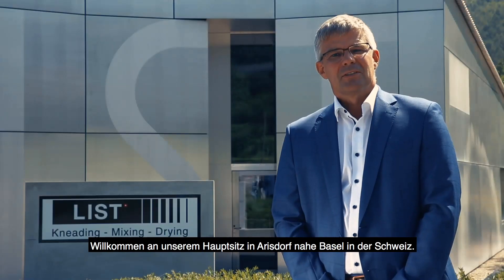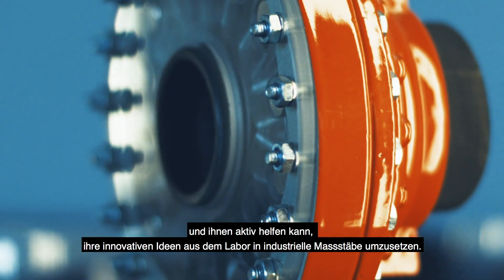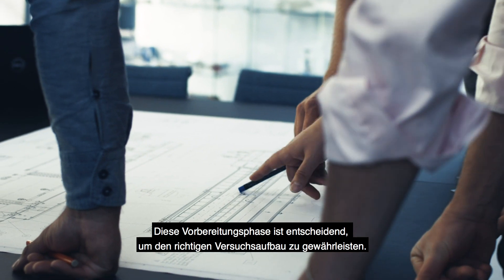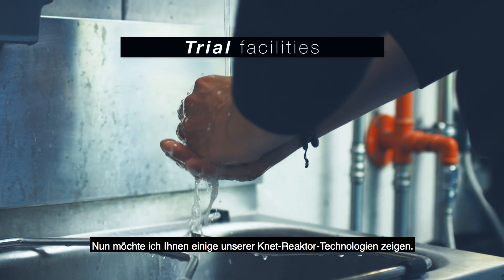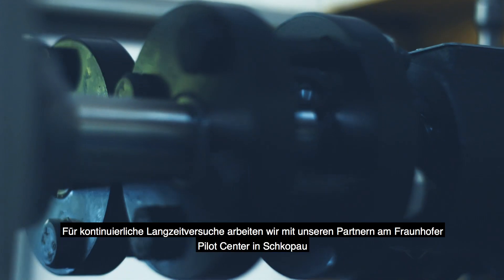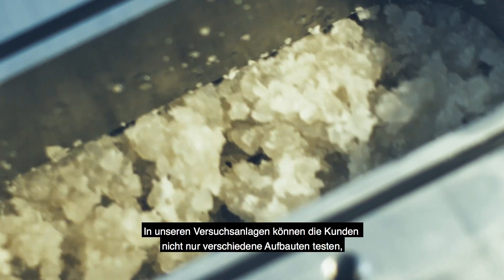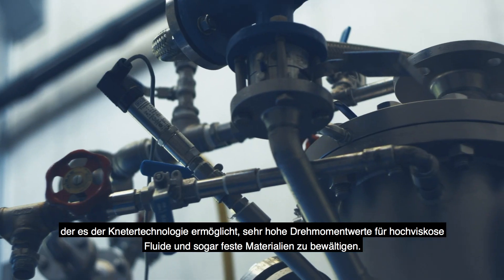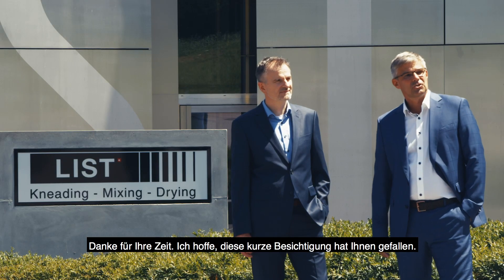Sichere und erfolgreiche Prozessversuche, Made in Switzerland.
Mit unserem fundierten Wissen in den Bereichen Chemische Reaktionen, Multiphasen-Materialien sowie Trocknungsprozessen haben wir mehr als 500 Industrieanlagen weltweit installiert und erfolgreich in Betrieb genommen. Den meisten dieser Installationen gingen Versuche in unserem LIST Technology Center mit seiner breiten Palette Pilotenanlangen und Prozessequipment aus.